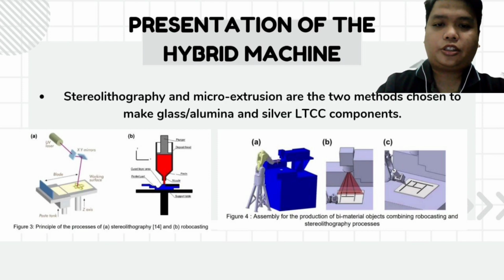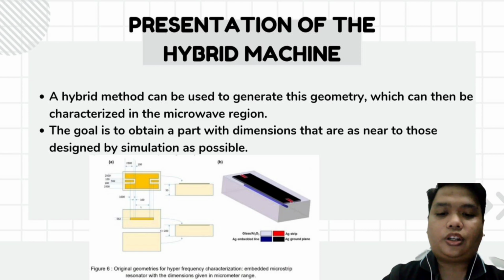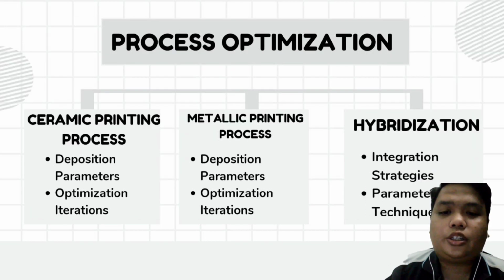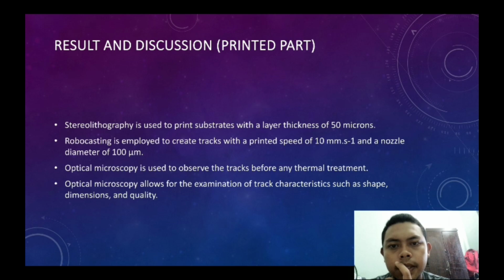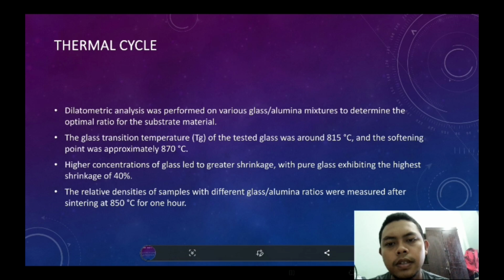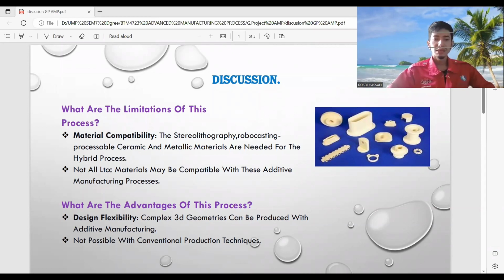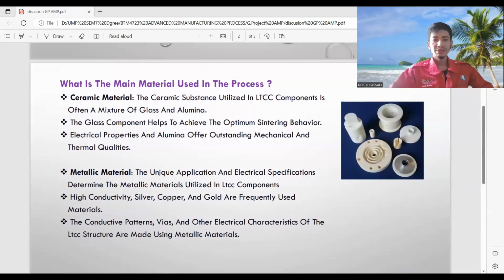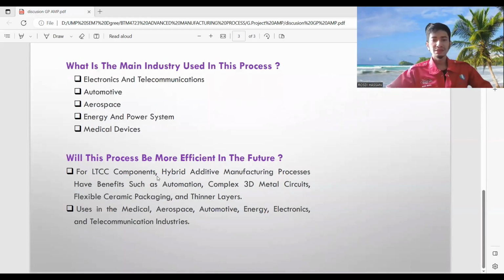BTM4723 Advanced Manufacturing System - Group Project